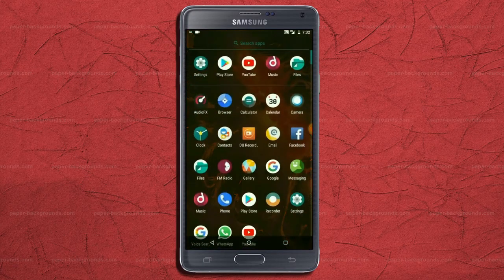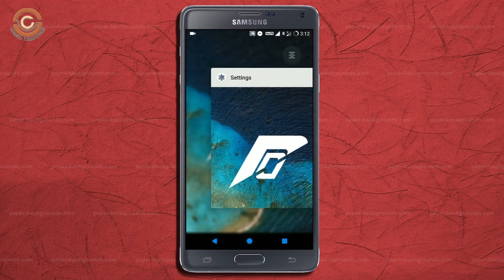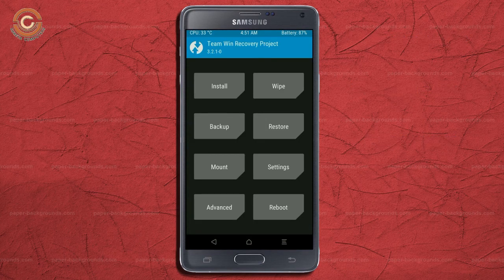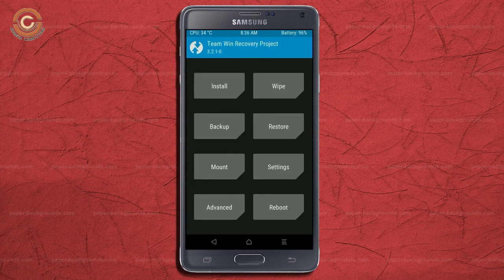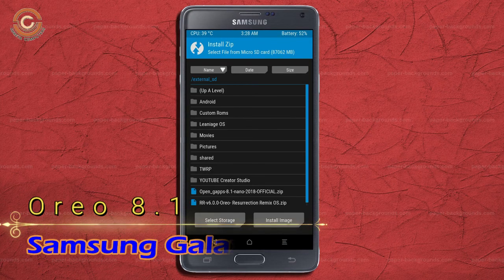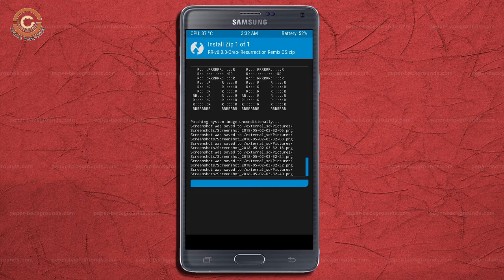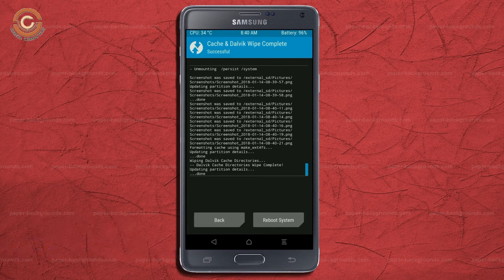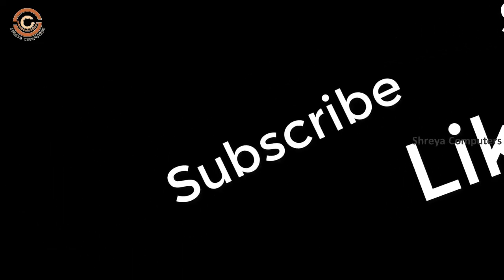Stable Oreo 8.1 For Samsung Galaxy Note 4 (Resurrection Remix v6.0) Official Update and Review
update android oreo 8.1 Resurrection Remix Custom rom in Samsung Galaxy Note 4, install oreo 8.1 on Samsung Galaxy Note 4, Pure Stock Stable Android O for Samsung Galaxy Note 4, stable volte pure stock rom, nougat to oreo update Download NCS

PRE-REQUISITE:
1. This will work on Samsung Galaxy Note 4 (Don’t Try this on Any other device):
2. Charge your phone up to 80% or 70%.
3. You will lose the original ROM or any CUSTOM ROM if you already installed on your phone. So make sure to Backup your phone using TWRP before doing this step using TWRP or CWM or any Custom Recovery.
4. You can also backup all your apps using Titanium Backup or you can Backup without any Root
5. You must install TWRP or any Custom Recovery on your phone.
7. Download all the Zip files from below and Place it in your phone’s root of internal memory.

Steps to Install Resurrection Remix 6.0  For Samsung Galaxy Note 4
• First of all, install TWRP Recovery on Samsung Galaxy Note 4